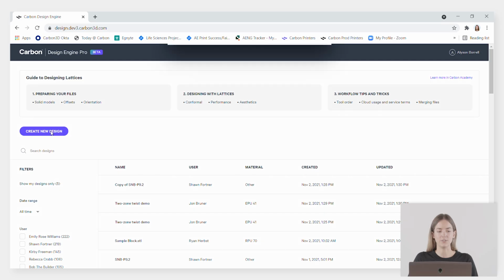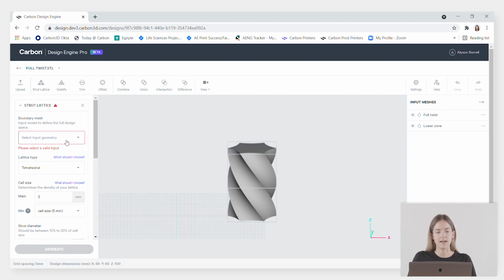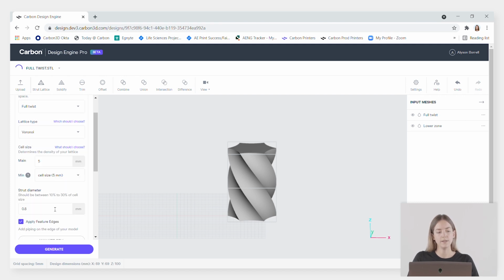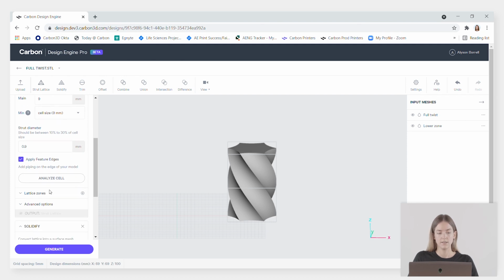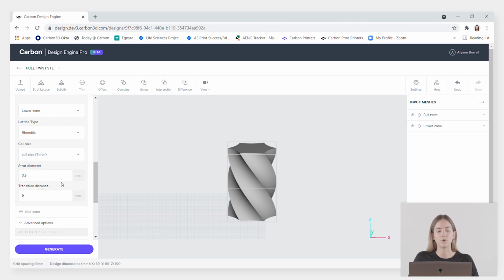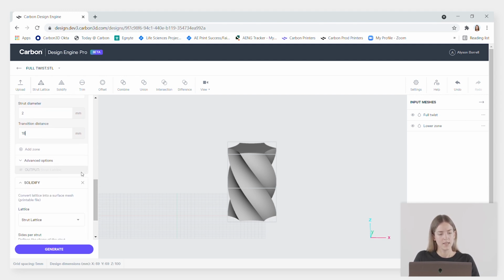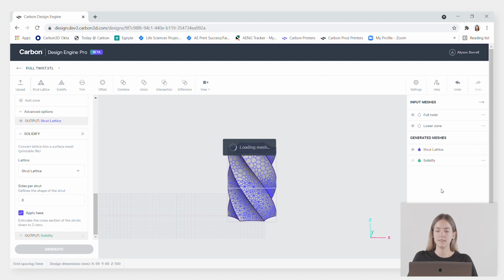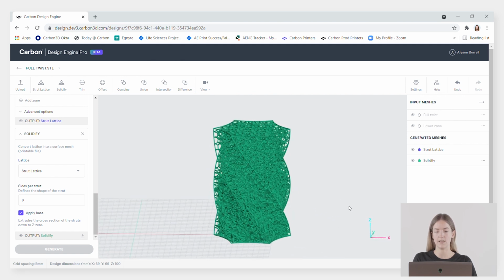Design Engine Overview: Multi-Zone Latticing